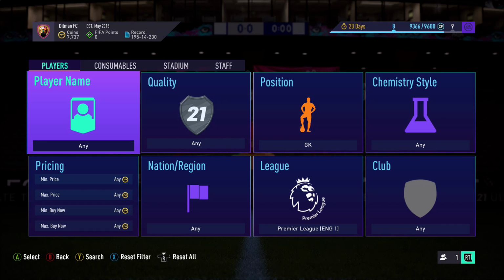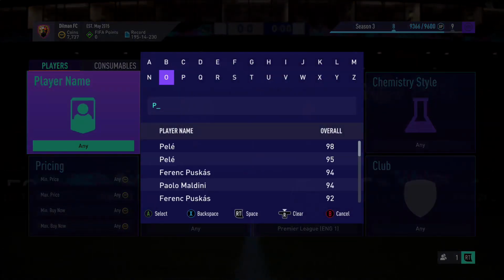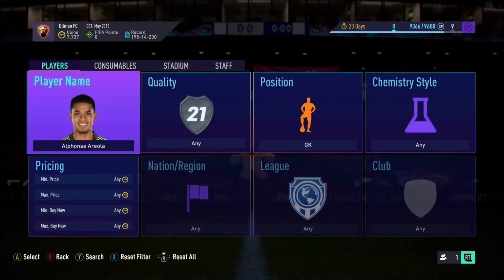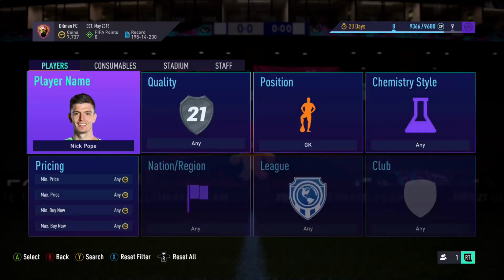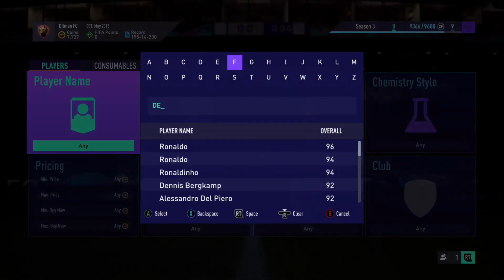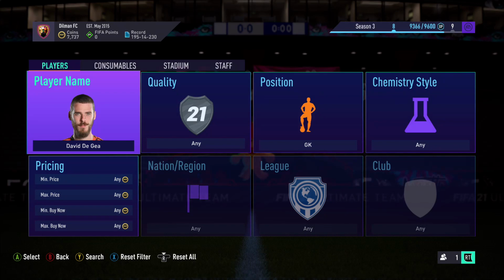THE TOP 5 BEST PREMIER LEAGUE GOALKEEPERS IN FIFA 21 | FIFA 21 ULTIMATE TEAM!!